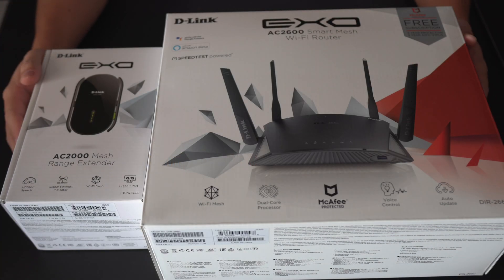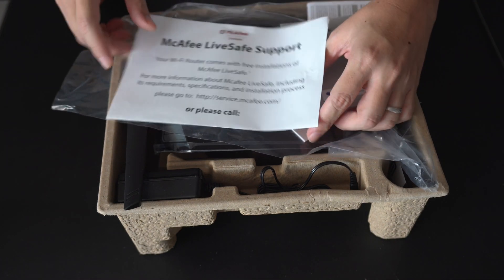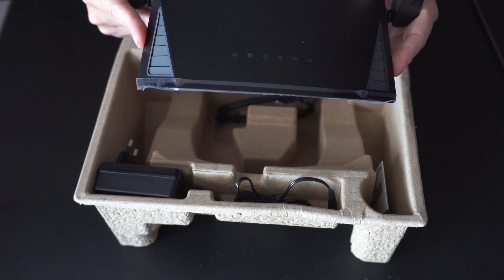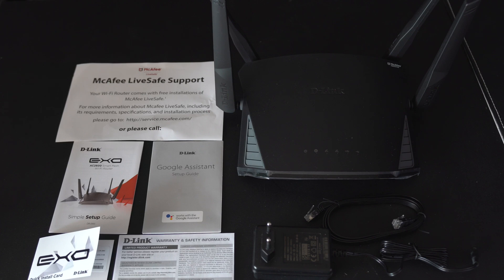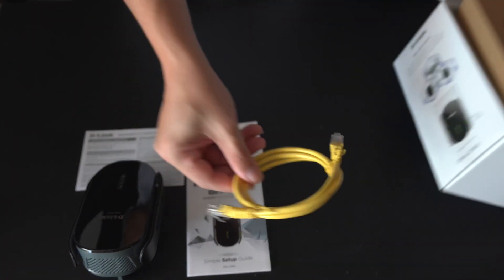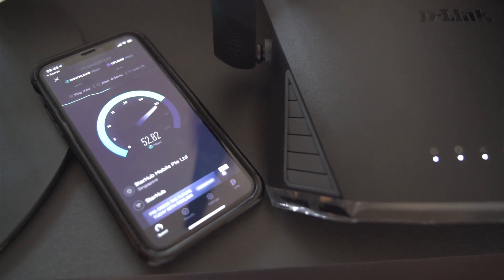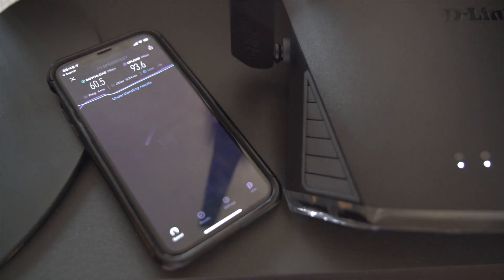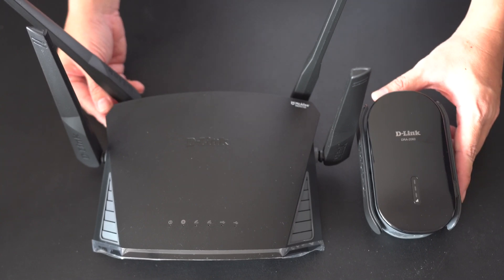Dlink Mesh Router and Range Extender DIR 2660 and DRA 2060 unboxing and test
We take a look at the new Dlink Mesh Router and Range Extender.
Does it work as well as it should?
Check out the test. in the video